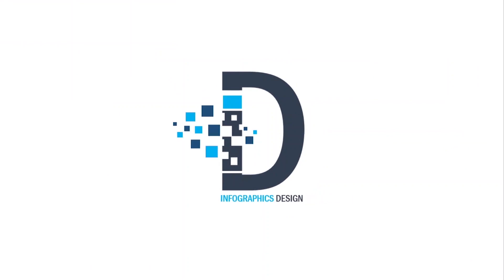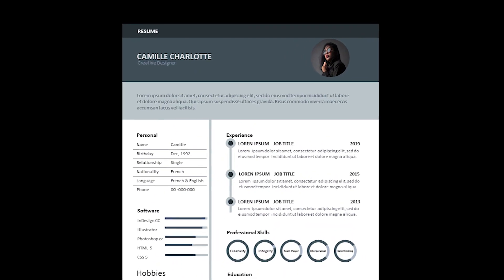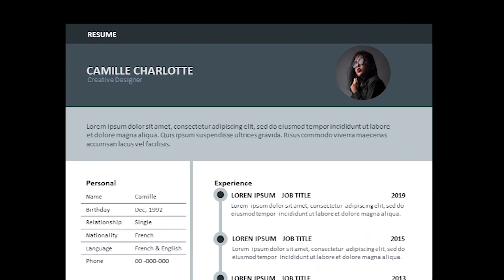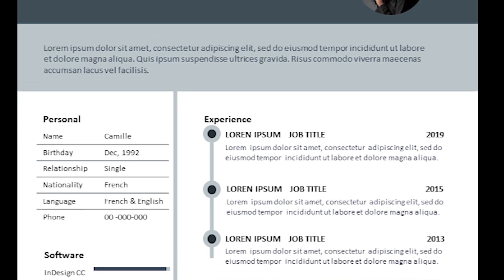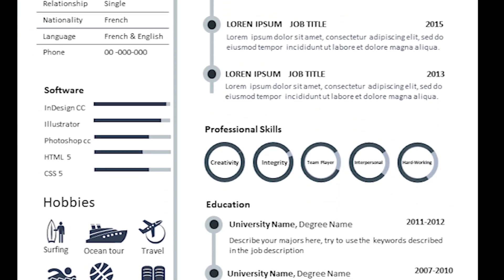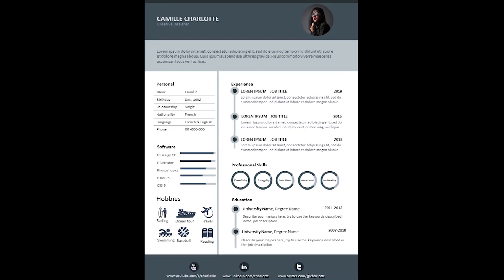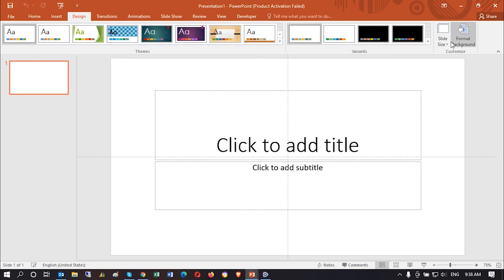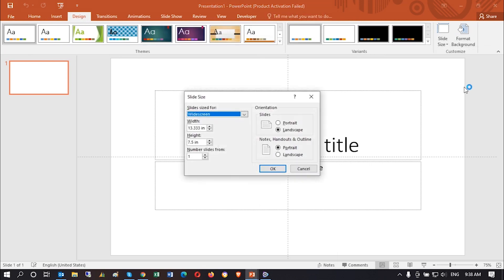Resume & CV template design tutorial in Microsoft PowerPoint | curriculum vitae format 2024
Chapter:
00:00 PowerPoint Resume design in 2021?
00:30 How to change regular slide size to A4 Paper size for CV in PowerPoint
00:33 How slide orientation works in PowerPoint?
00:40 How to Draw/Insert shape in PowerPoint?
03:35 How to insert a table in PowerPoint slide?
04:00 How to use table tools in PowerPoint?
07:42 How to Design custom Pie Charts in PowerPoint?

What's a curriculum vitae (CV)

A résumé or resume is a document created and used by a person to present their background, skills, and accomplishments. Résumés can be used for a variety of reasons, but most often they are used to secure new employment.

A typical résumé contains a "summary" of relevant job experience and education. The résumé is usually one of the first items, along with a cover letter and sometimes an application for employment, which a potential employer sees regarding the job seeker and is typically used to screen applicants, often followed by an interview.

The curriculum vitae (CV) used for employment purposes in the UK (and in other European countries) is more akin to the résumé—a shorter, summary version of one's education and experience—than to the longer and more detailed CV that is expected in U.S. academic circles.

In South Asian countries such as India, Pakistan, and Bangladesh, biodata is often used in place of a résumé.